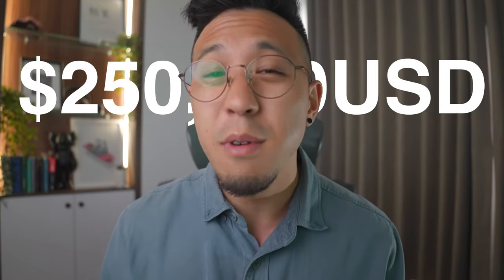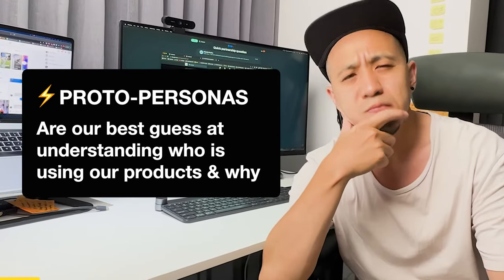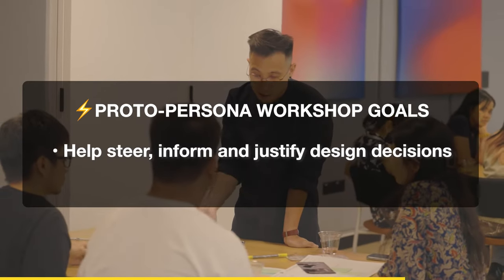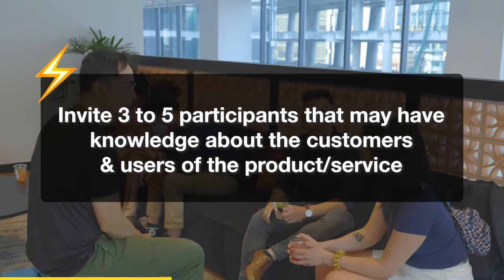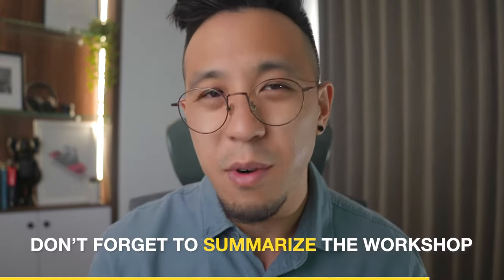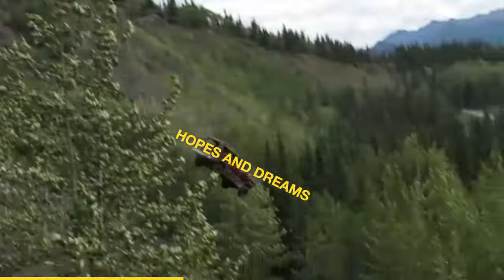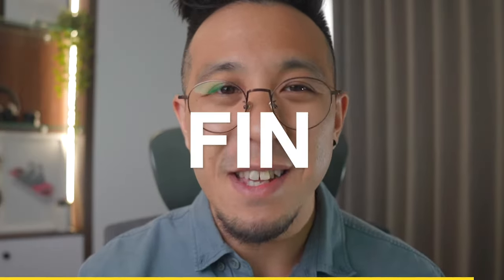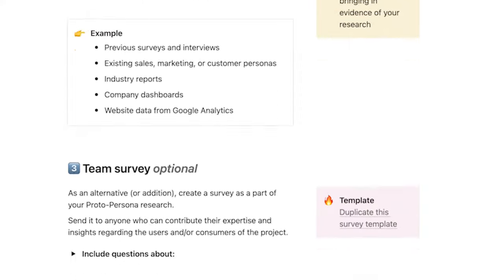How I Run Proto Persona Workshops (UX Framework)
Proto persona workshops builds a shared understanding of the user's needs and helps each team member buy into the Persona.

Each Proto Persona represents goals, needs, behaviours, and pain points of a group of real users based on assumptions and the team’s current knowledge and experience.

00:19 - Why Proto Persona Workshop?
00:43 - What is a Proto Persona?
01:51 - Proto Persona Workshop Step By Step
03:59 - You Are NOT The User
04:57 - Do More User Research
05:31 - Proto Persona Guides & Templates

Hey 👋, I’m Chris. A Product Design Leader & Founder.

... see what a day in a life of a UX Designer is really like!

⚡️ I founded UX Playbooks to help you to Navigate your UX Career —

✔️ Get hired with Portfolio Playbook
✔️ Be the expert with UX Playbook
✔️ Coach others with Management Playbook